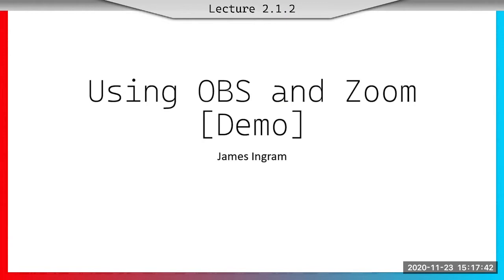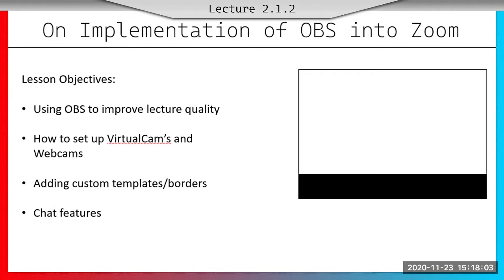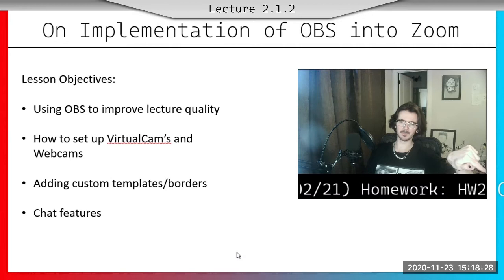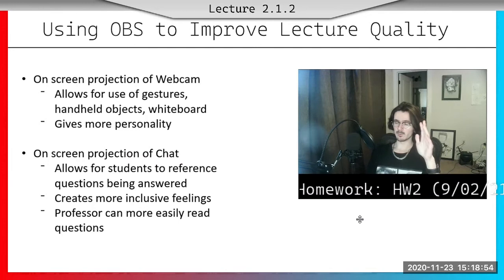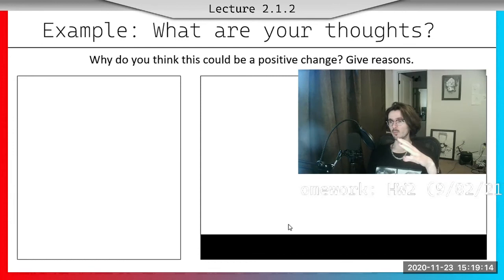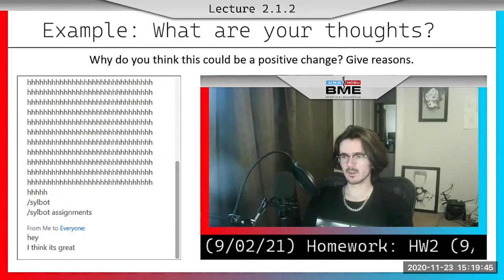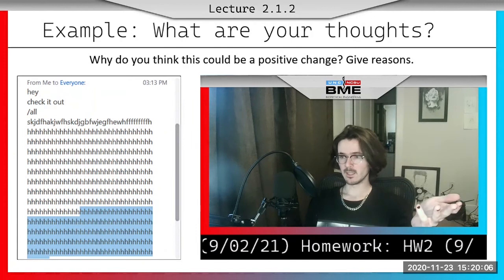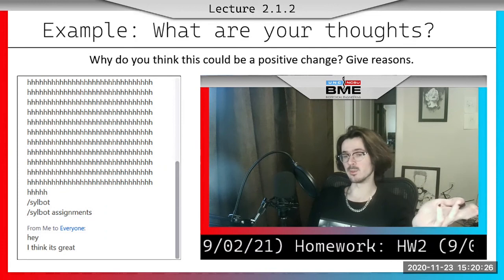Zoom and OBS || Increasing Lecture QoL (Short Version)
Short showcase of the Zoom/OBS possibilities without discussion of caveats, user feedback, and general commentary.